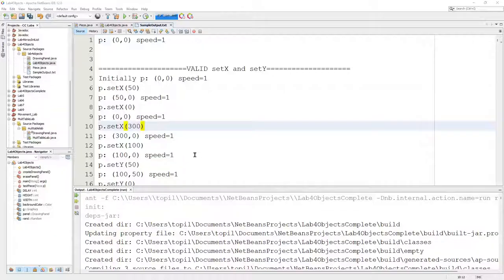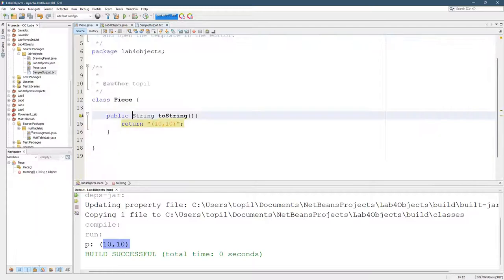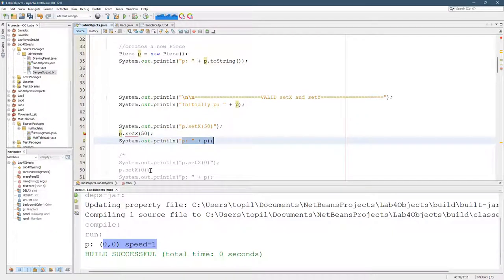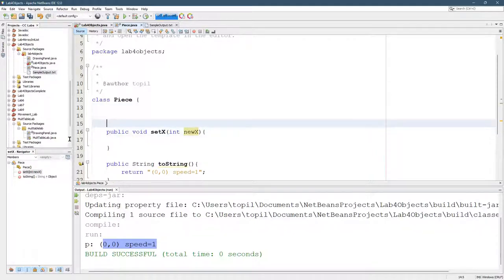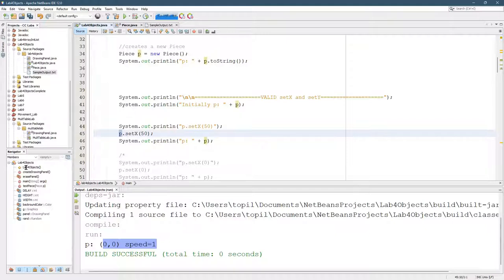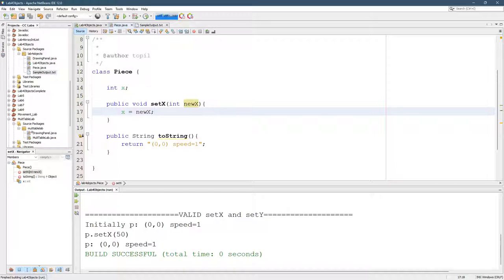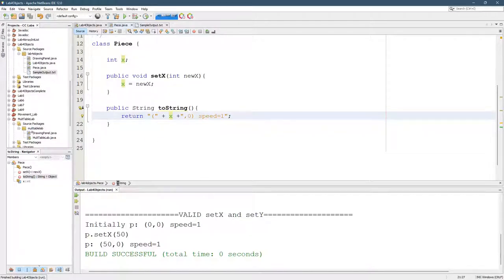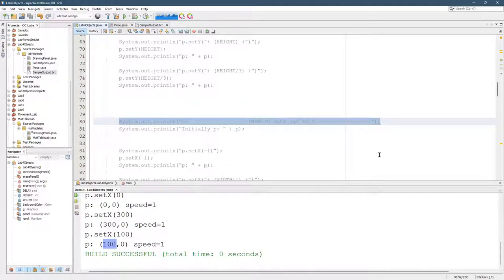CS161 Lab4-3 Create SetX